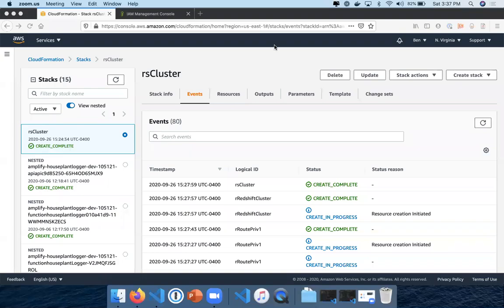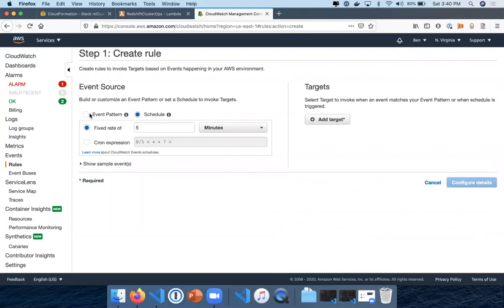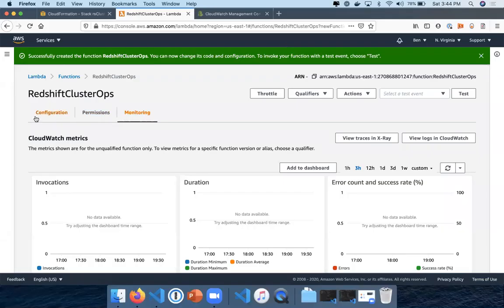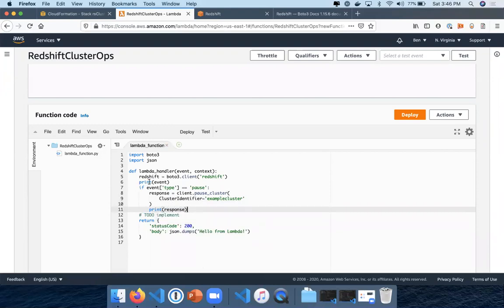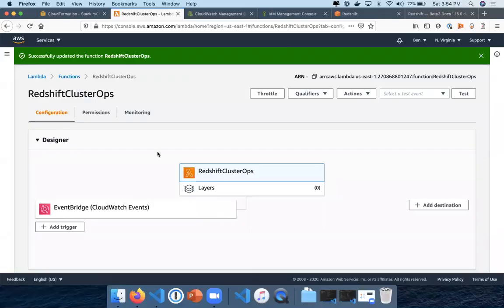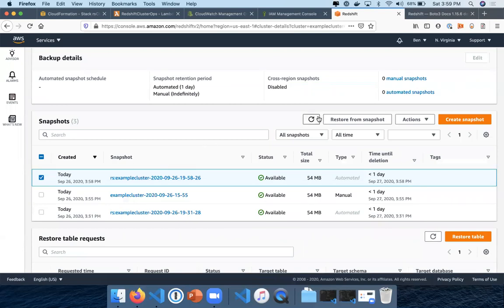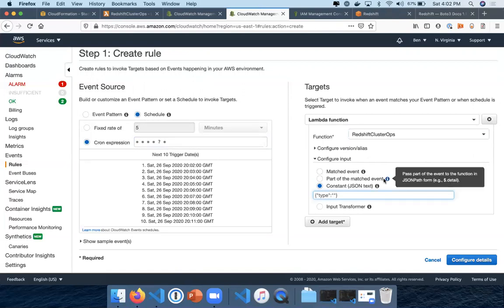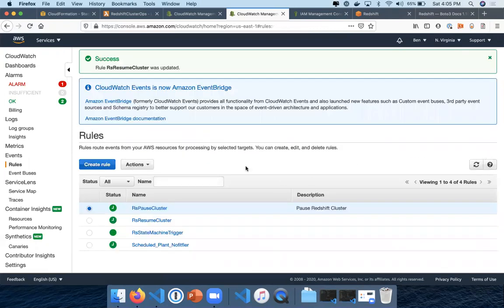Lesson 7: How to pause and resume your Redshift Cluster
Looking to pause your Redshift cluster every evening? Then look at this video :)